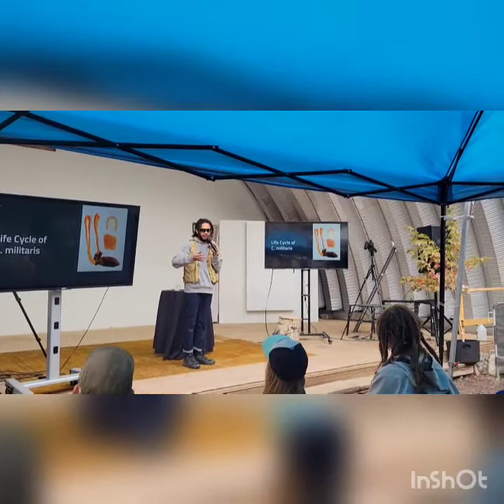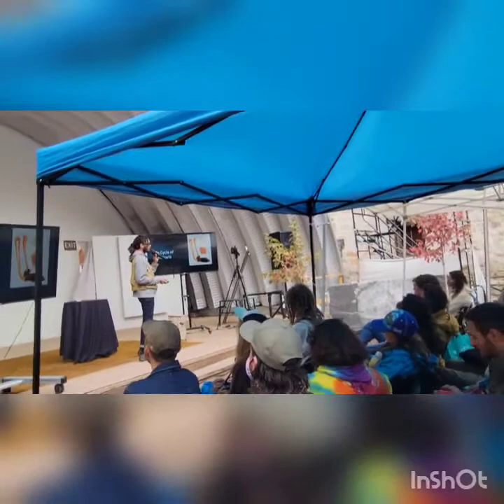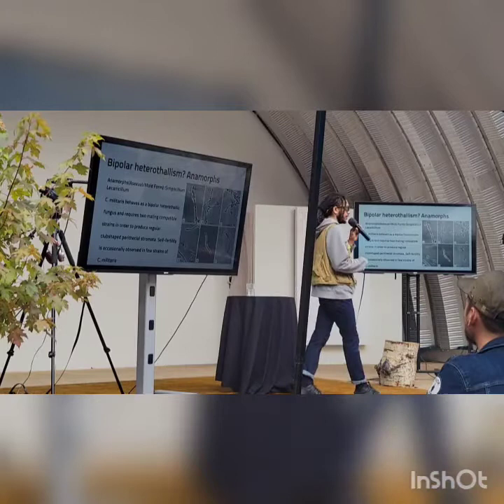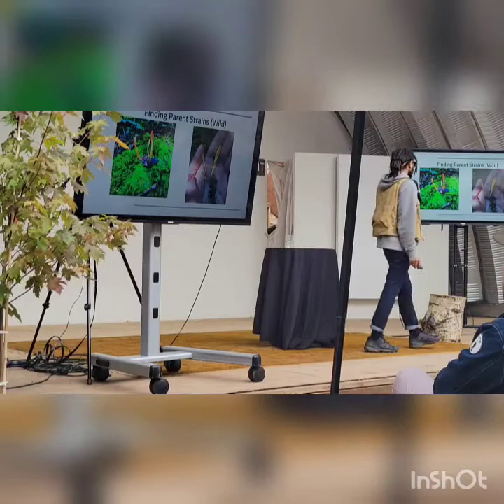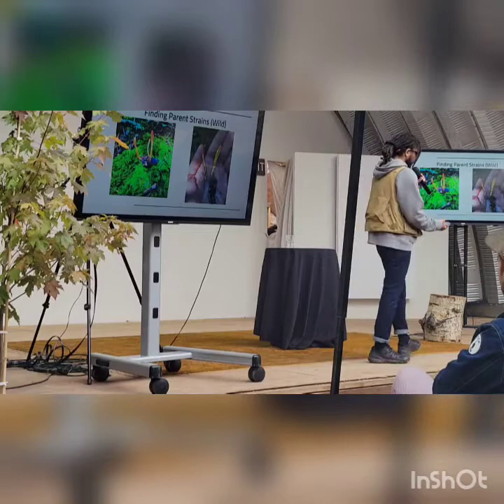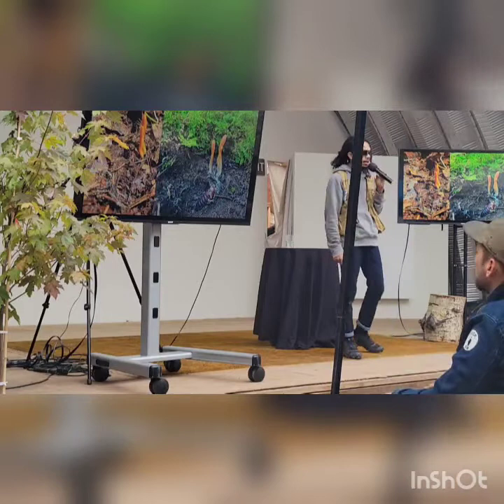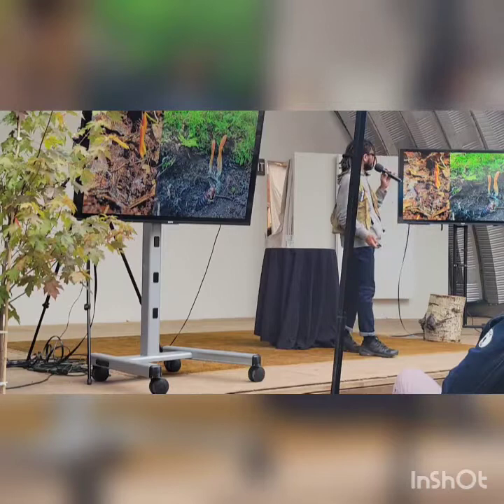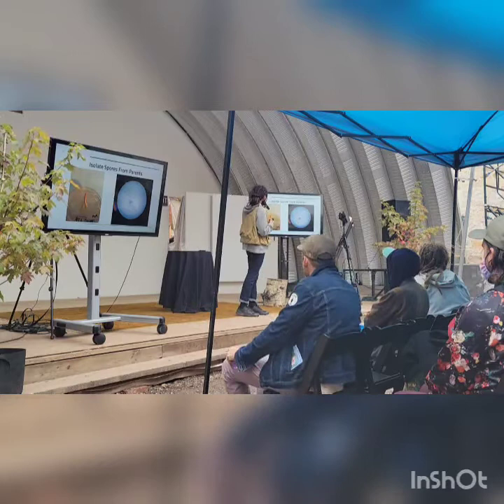Lecture: Cultivating Cordyceps William Padilla Brown